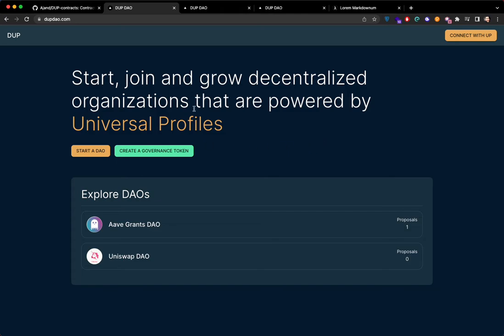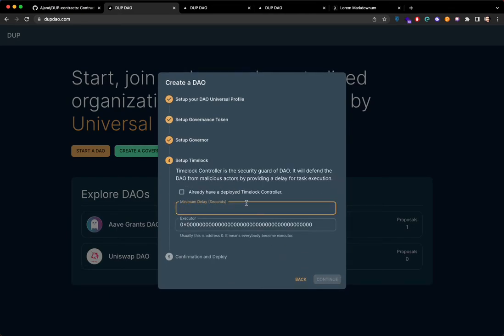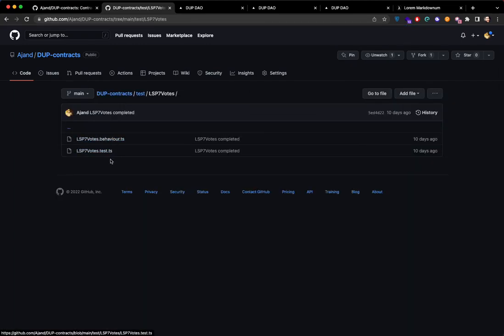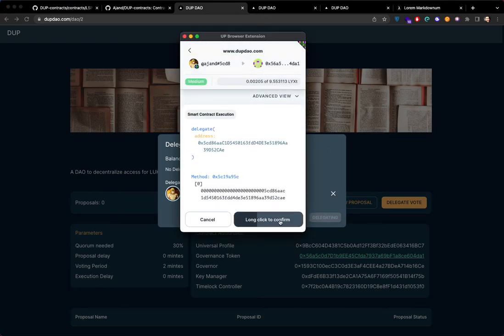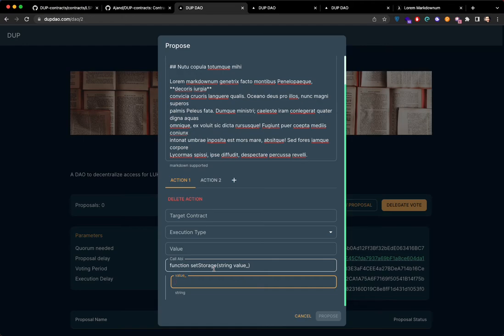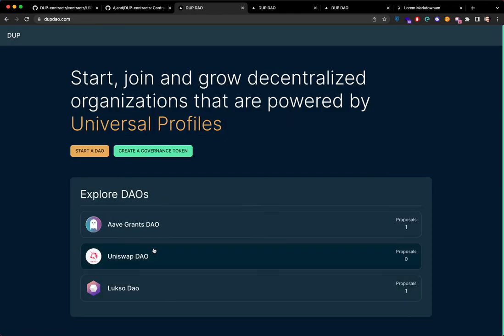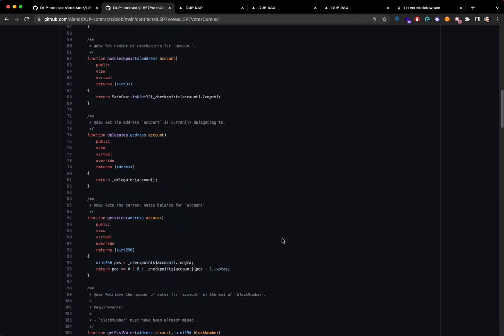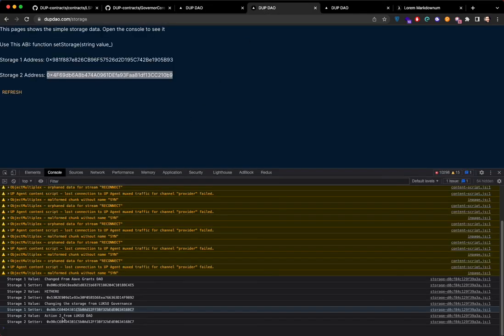DUP DAO - Full Demo & explaination